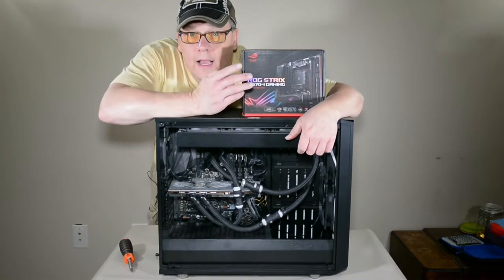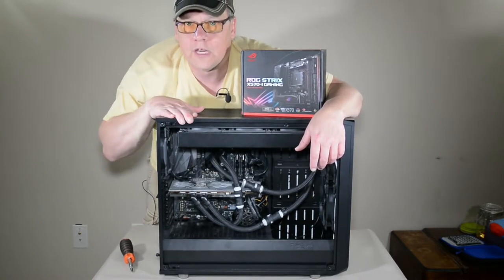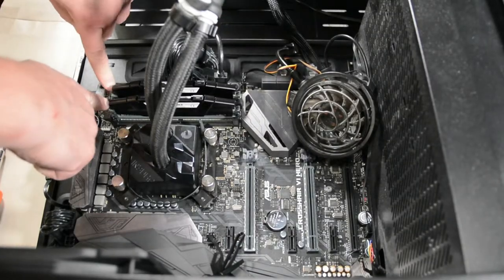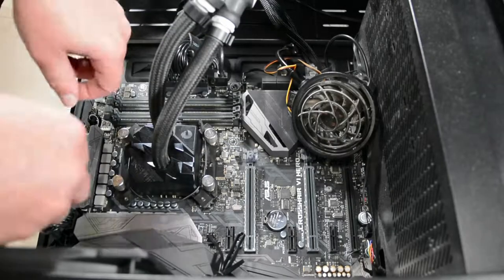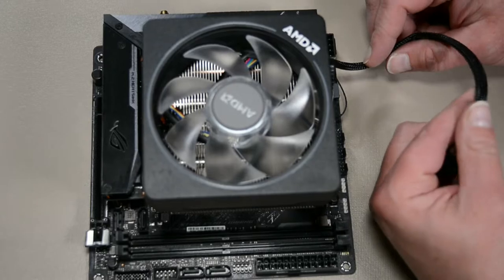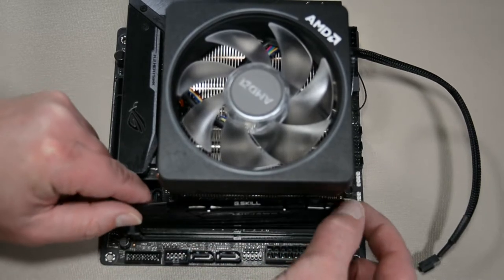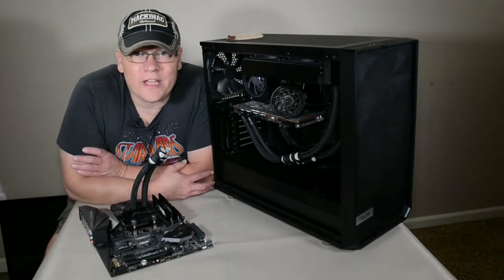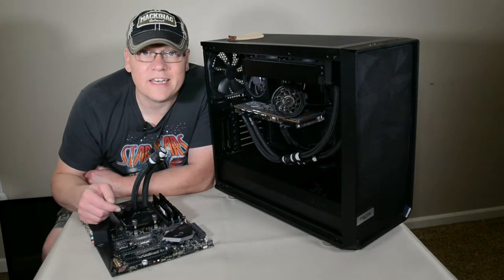Black and Blue gets a little upgrade, ITX mobo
Song: Bleeding Through - Haven

System played on, shot, edited, rendered, streamed and uploaded the video with:

EK Phoenix 240
Gskill Flare X 3600 32GB
ROG STRIX X570-i GAMING
Fractal Design Meshify S2 TG
HTC VIVE